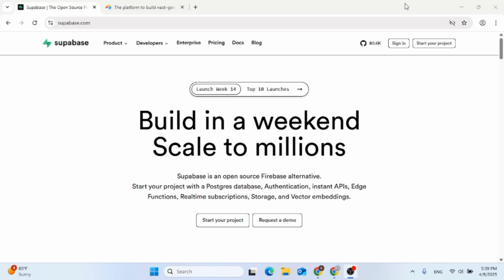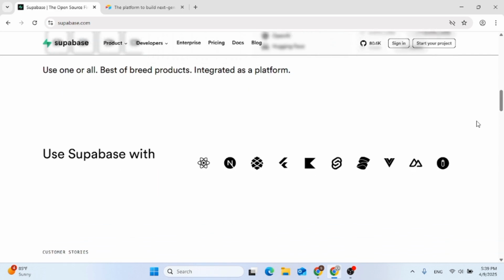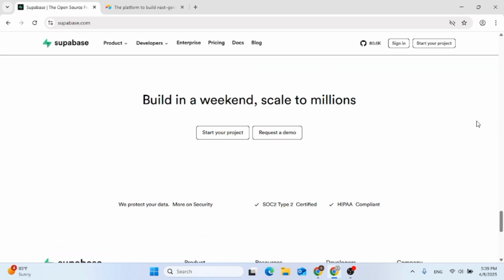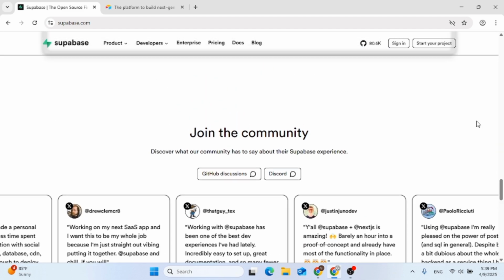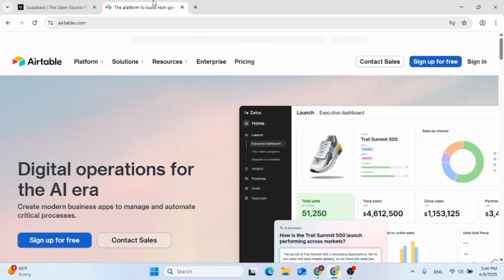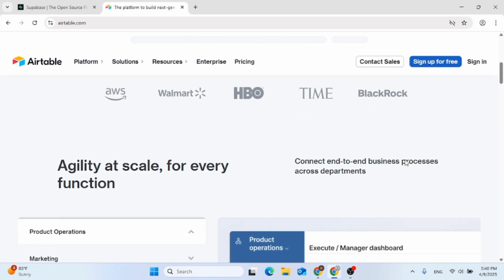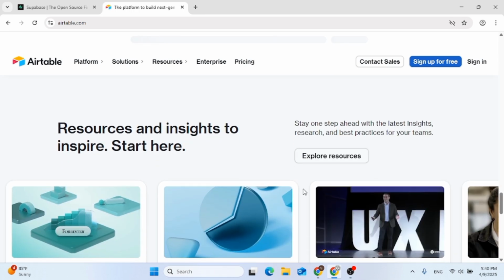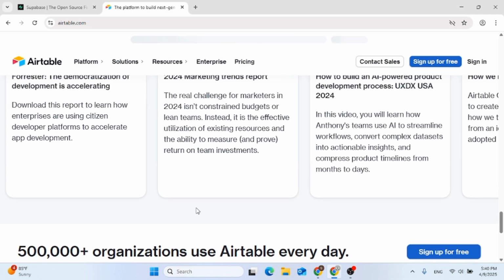Supabase VS Airtable: Which Is The Best? (FULL REVIEW 2025)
In this video I'll show you supabase vs airtable: which is the best?. The method is very simple and clearly described in the video. Follow all of the steps & see supabase vs airtable: which is the best?